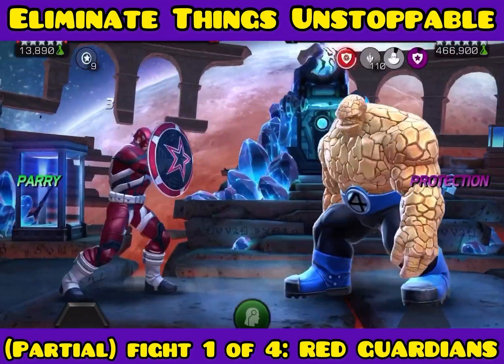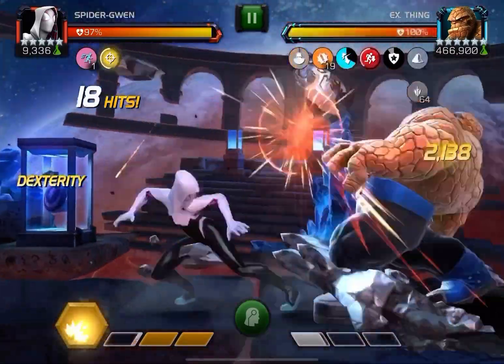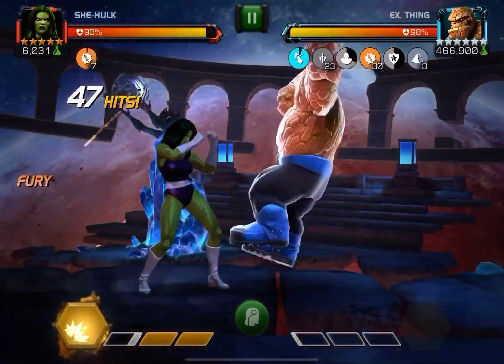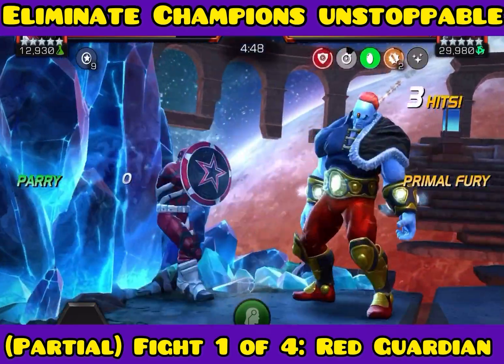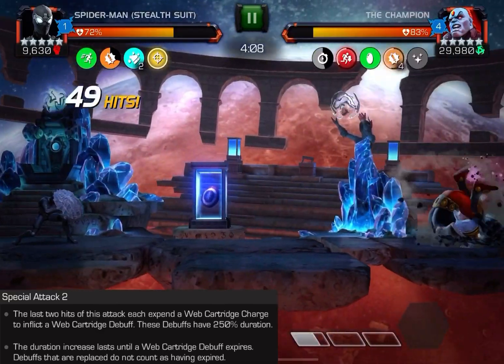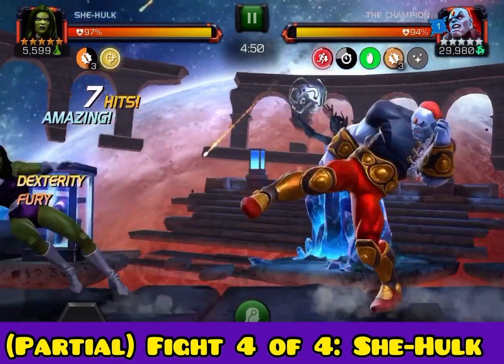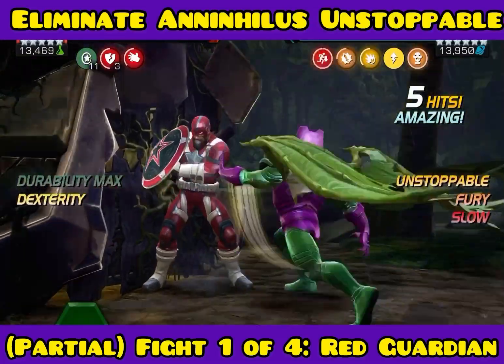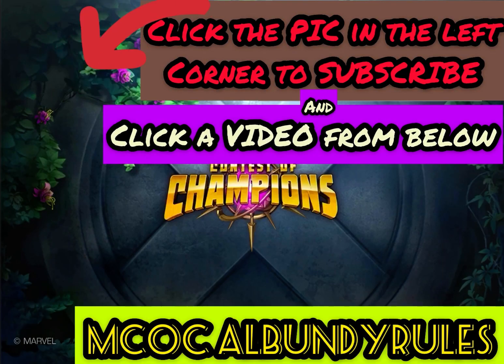Cheese the unstoppables of Thing, The Champion, and Annihilus with these 4 champs for EASY counters!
I highlight 4 attackers that completely cheese and bypass the hardest part of these 3 specific defenders (as well as many other defenders or nodes that use unstoppable buffs). For each of these 3 defenders I show a quick highlight of each of these 4 attacker and how they completely cheese the hardest part of these defenders for easy fights! You will see highlights for a total of 12 fights one from each counter on all 3 of these troublesome defenders unstoppable ability!